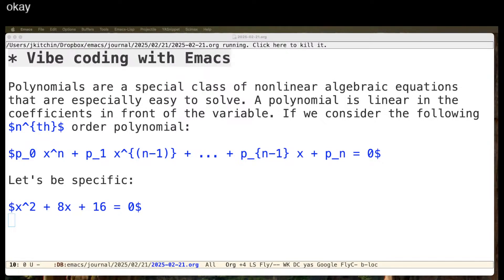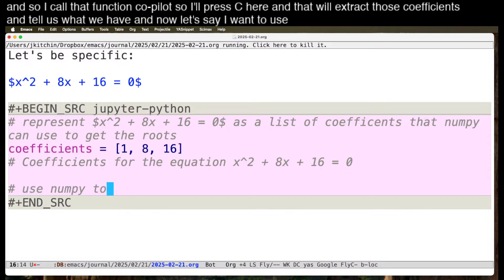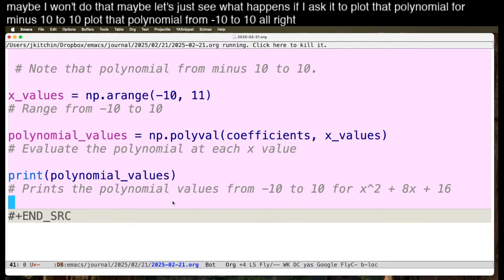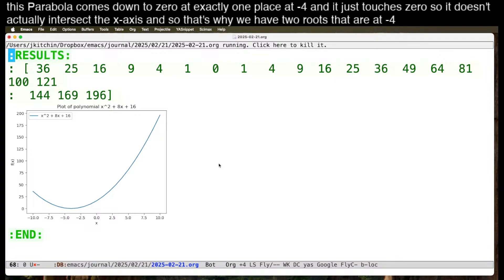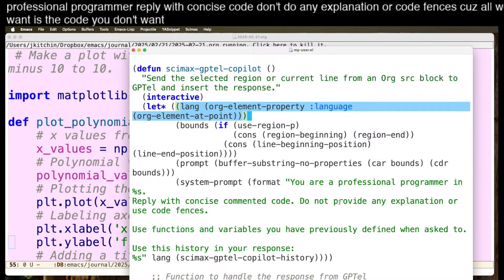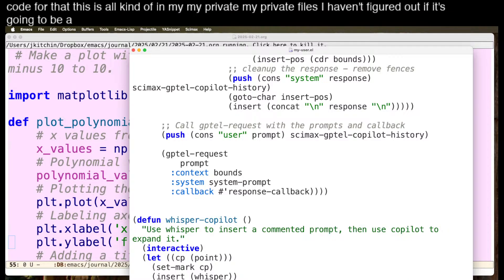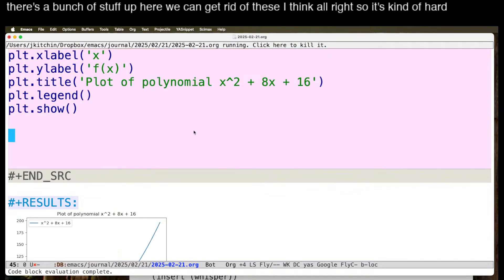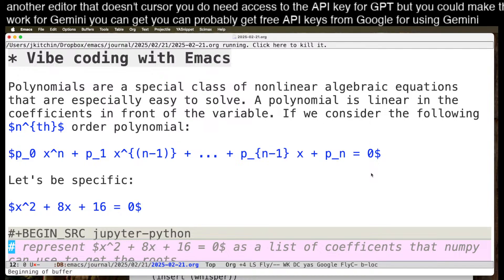Vibe coding in Emacs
Vibe coding or writing code from prompts to LLMs, is a feature of many new editors like VS Code, Cursor, etc. In this video I explore the ideas using Emacs, whisper, and gptel. It is still a little rough but pretty reasonable.